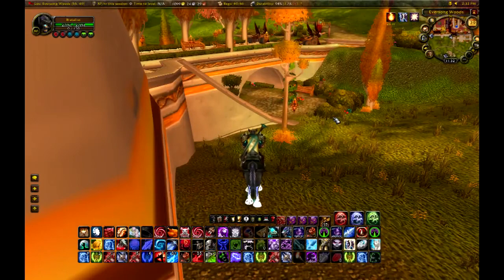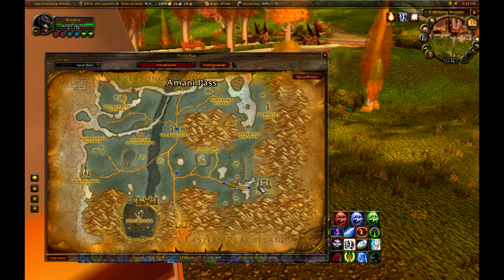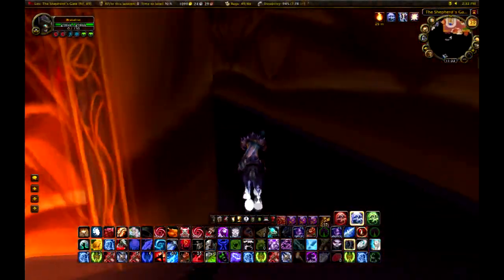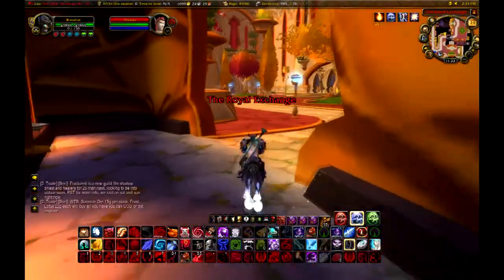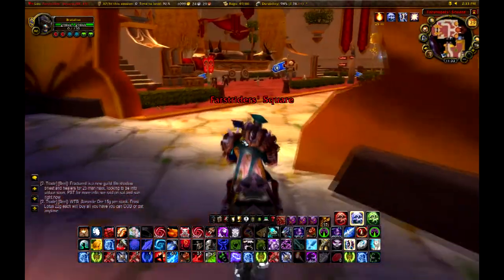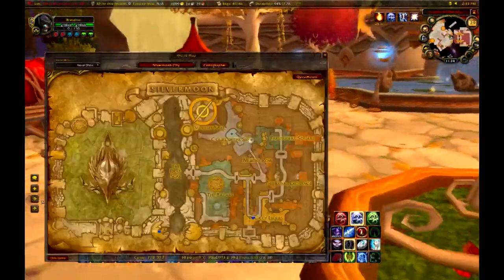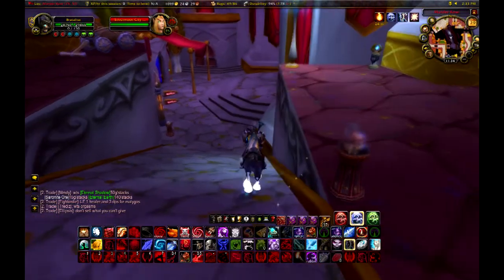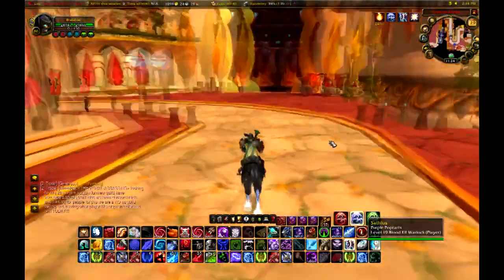Midsummer fire festival part 1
I show you how to get the Horde flames Stealthy, Quitely, and with as little resistance as possible.